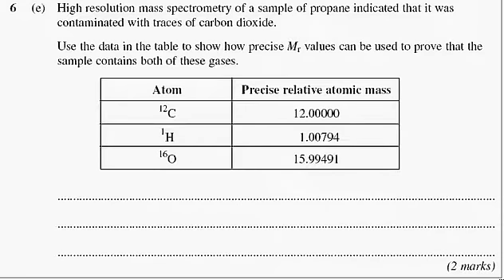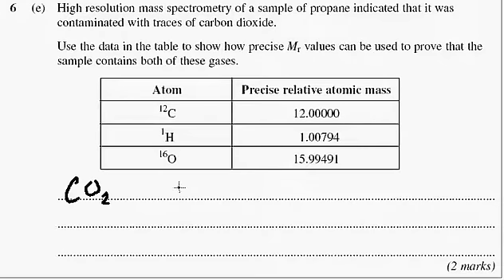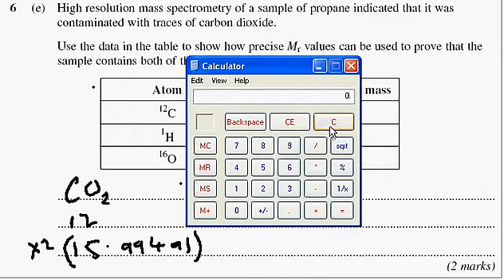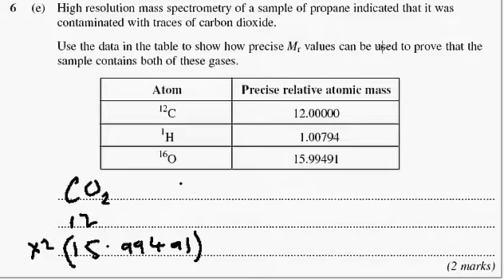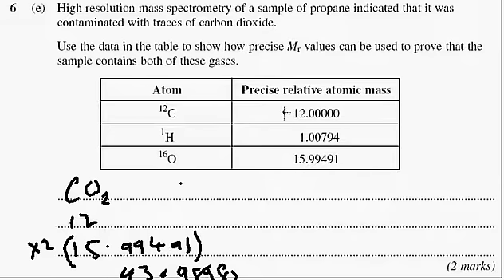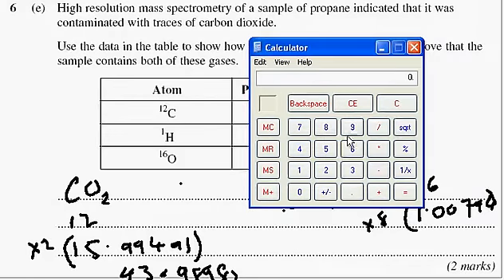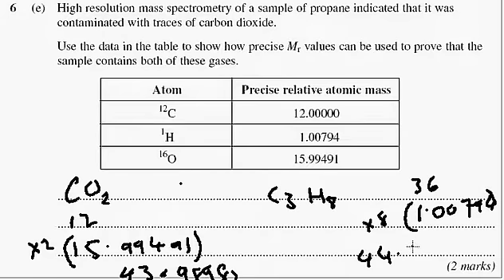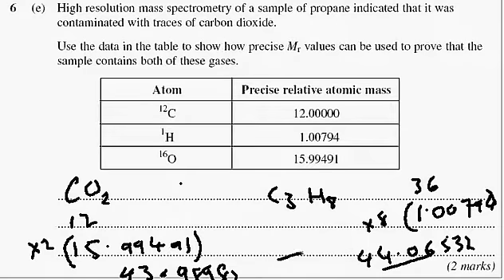jan 2010 unit 2 q 6e